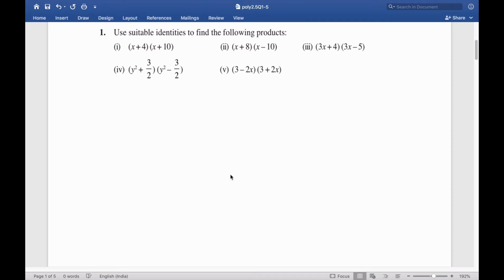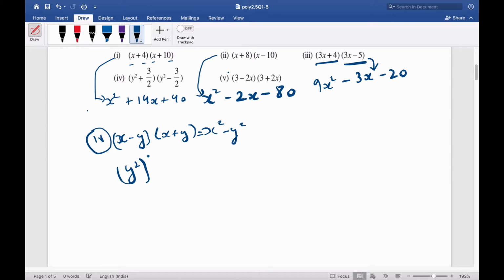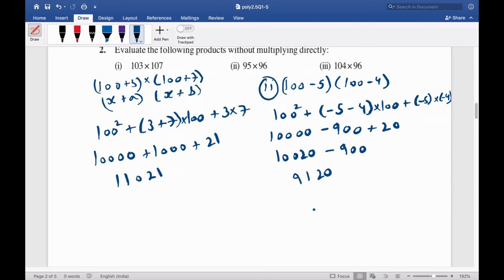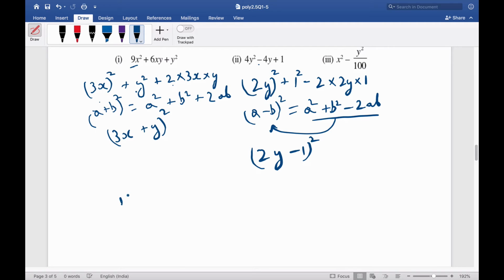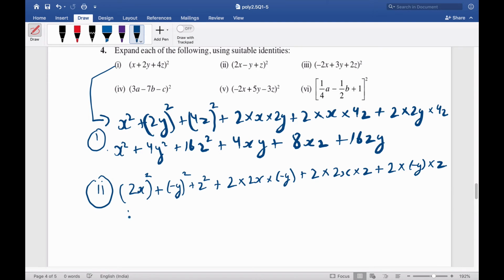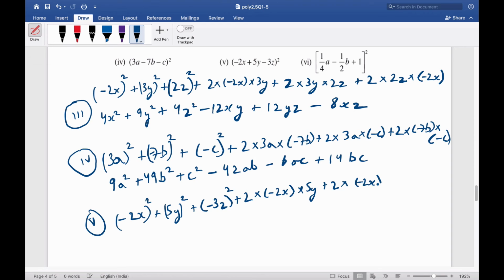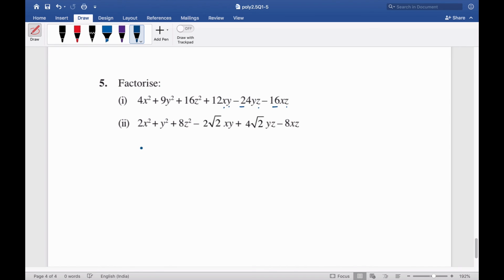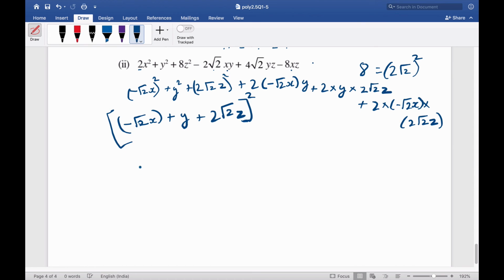NCERT SOLUTIONS CLASS IX POLYNOMIALS EX-2.5 Question 1 to 5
Cbse,ncert,cbsesolutions,mathssolutions,classix,classixmaths,classixmathssolutions,cbsesolutions,cbseanswers